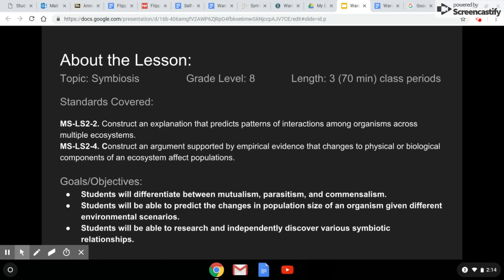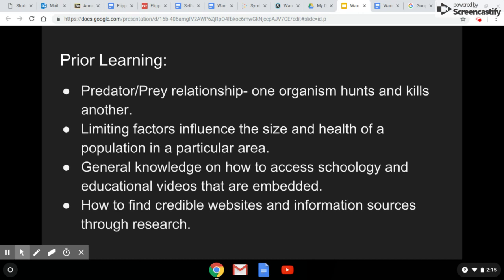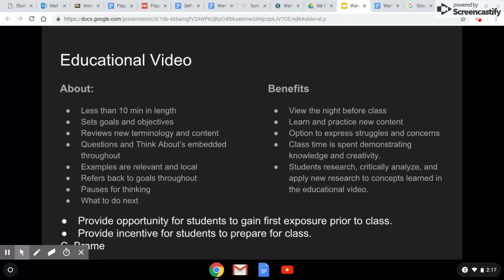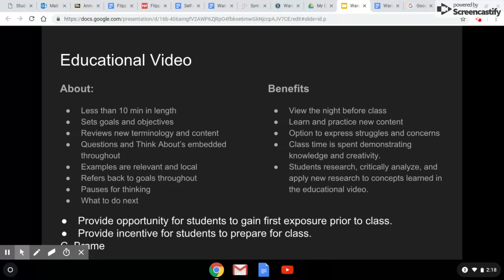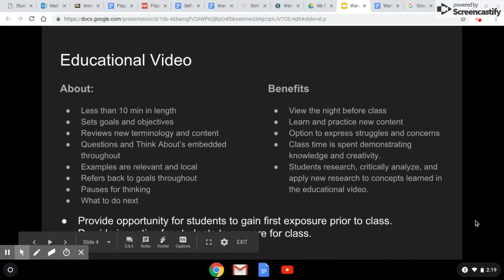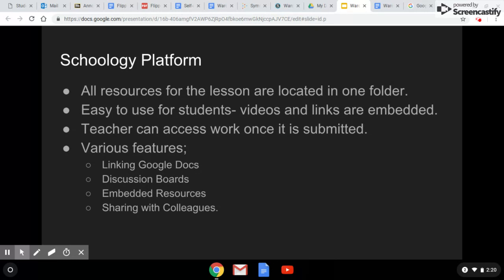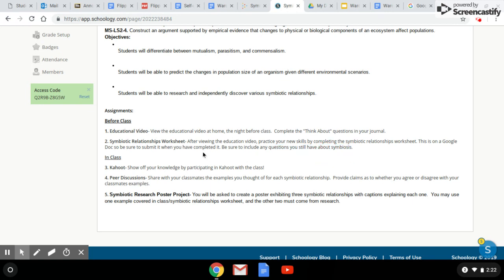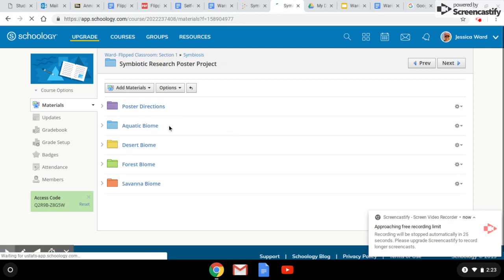Ward- Flipped Classroom Part 1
Part 1 of the description of the Learning Module-Flipped Classroom.